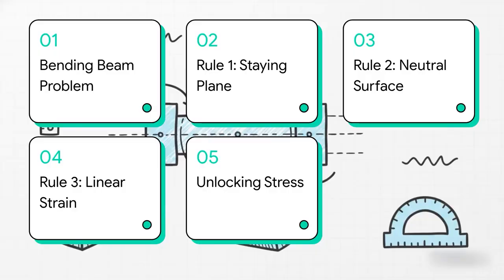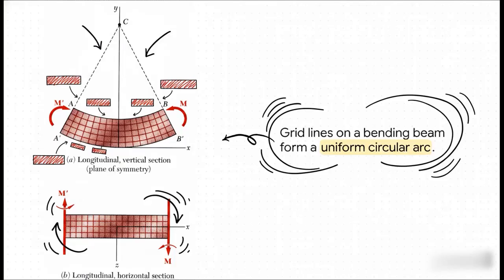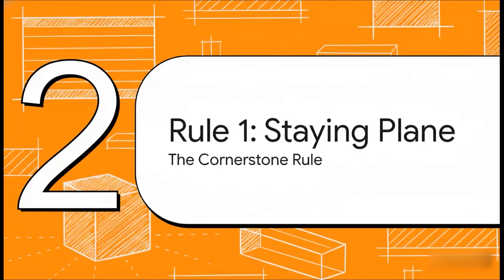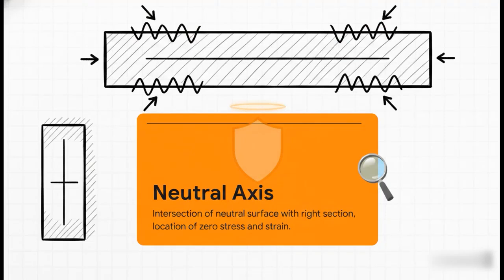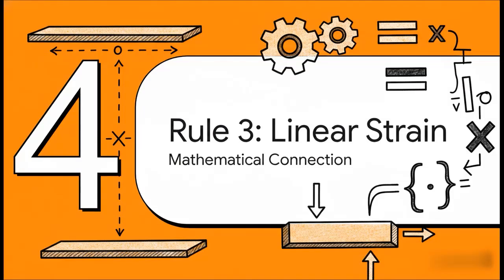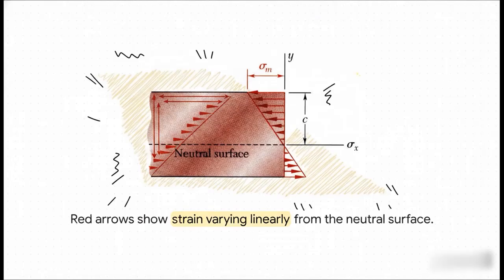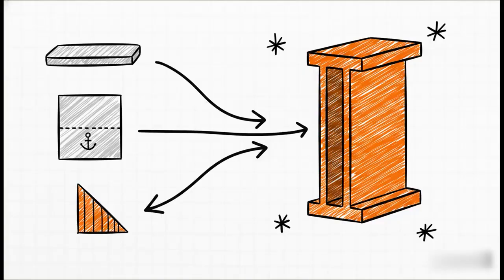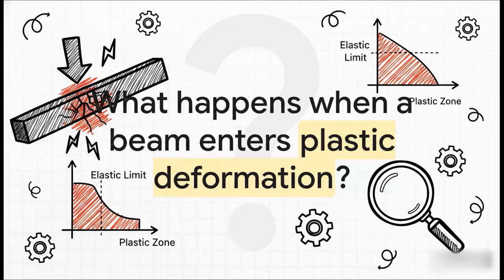Basic Kinemetic Assumption of Bending || Explainer